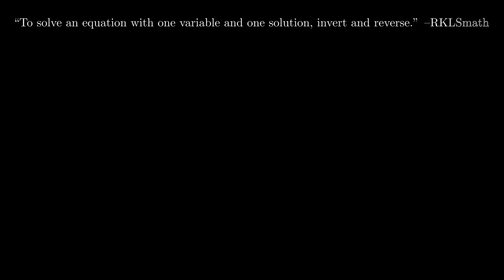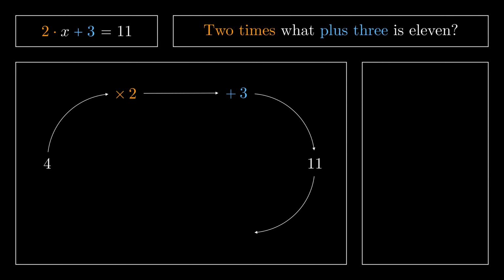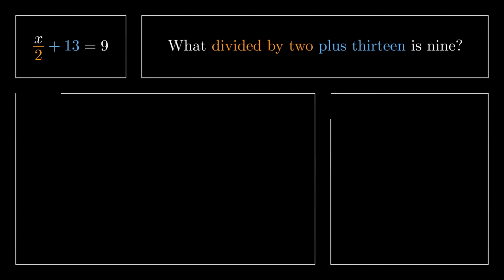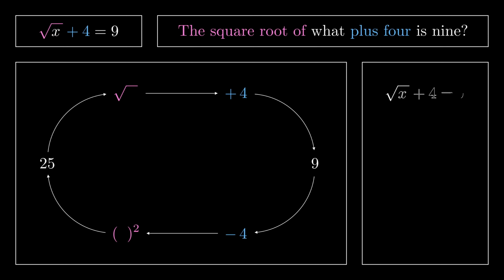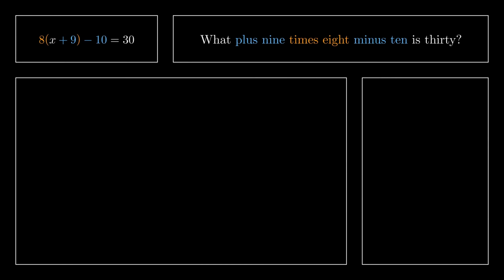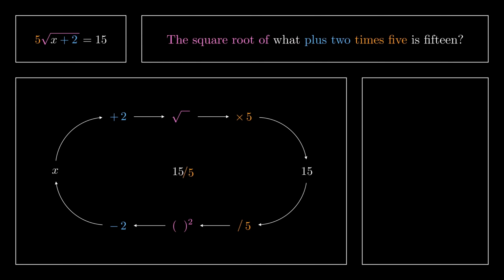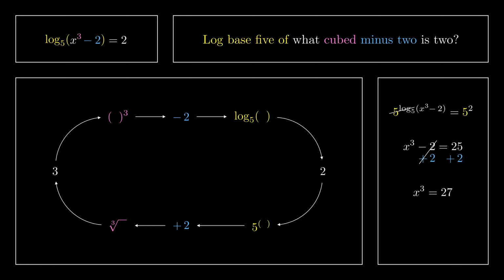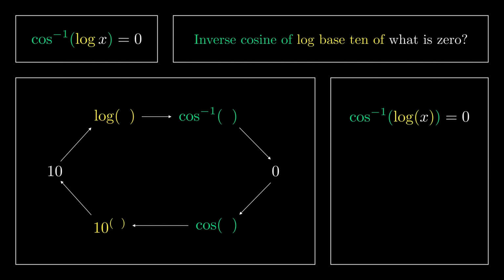How to solve ANY equation w/ one variable and one solution.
The fundamental way to solve an equation is to apply the inverse operations in reverse order. Some types of equations require other techniques as well. However, this video only covers equations with one variable and one solution.

0:00 - Intro / Inverse Operations
3:30 - Ex1: Addition & Multiplication
6:17 - Ex2: Subtraction & Multiplication
8:42 - Ex3: Subtraction & Division
10:41 - Ex4: Addition & Division
12:25 - Ex5: Multiplication & Power
14:59 - Ex6: Addition & Root
17:09 - Ex7: Subtraction & Exponential
19:19 - Ex8: Division & Logarithm
21:27 - Ex9: Addition, Subtraction, & Multiplication
24:06 - Ex10: Subtraction, Multiplication, & Division
25:59 - Ex11: Addition, Multiplication, & Root
28:40 - Ex12: Subtraction, Division, & Exponential
31:10 - Ex13: Subtraction, Power, & Logarithm
33:39 - Ex14: Subtraction, Multiplication, Exponential, & Root
36:55 - Ex15: Logarithm & Inverse Cosine